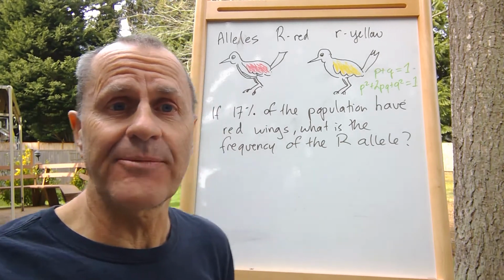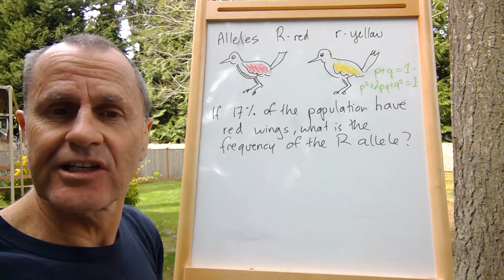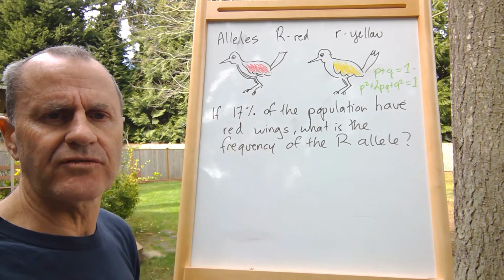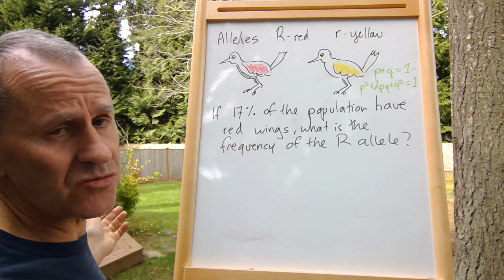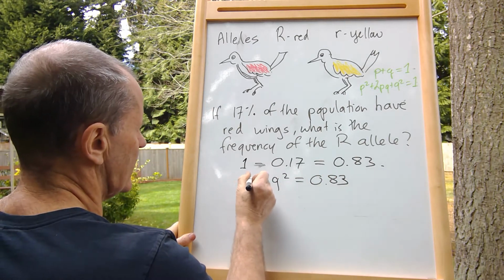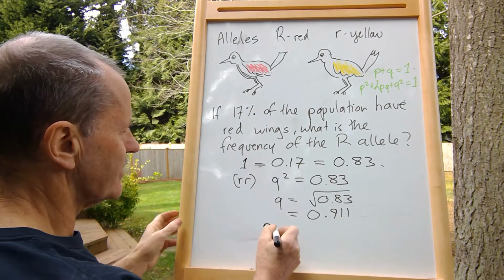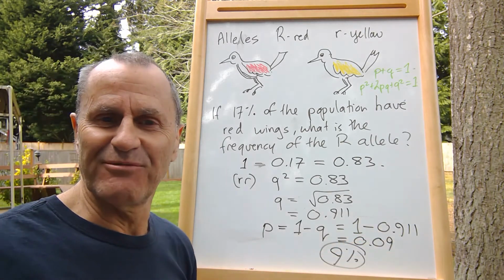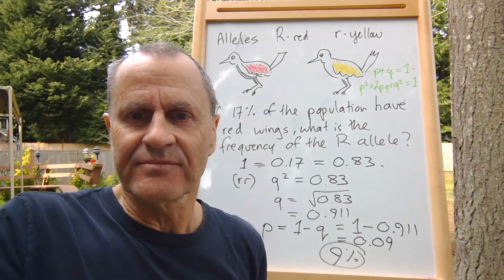Biology Hardy Weinberg 5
Sample test question solved using Hardy-Weinberg equations.